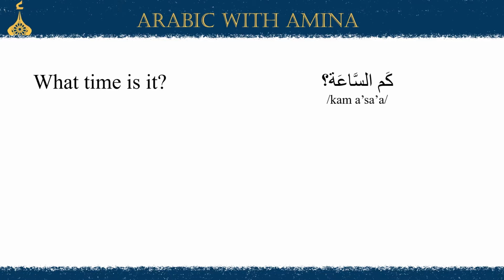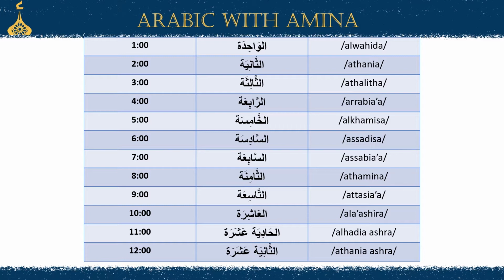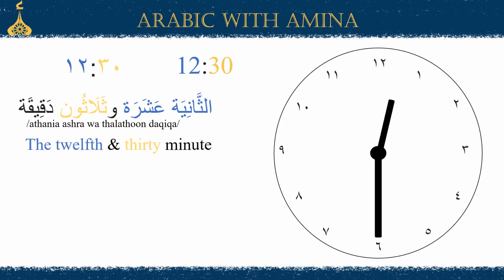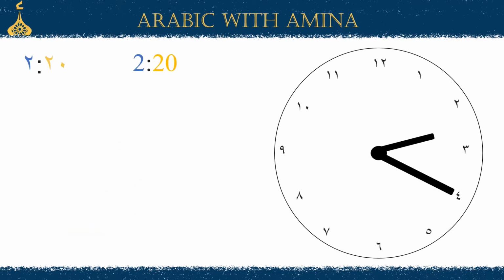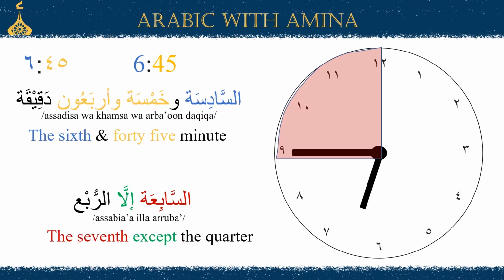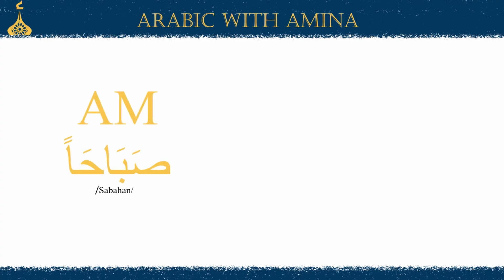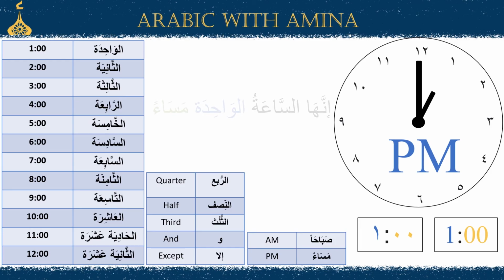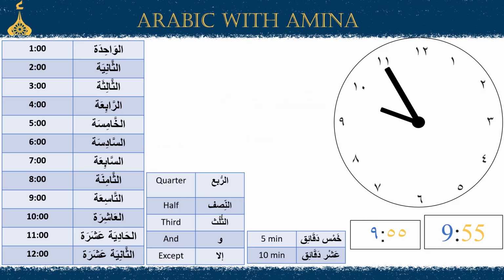How to Tell Time in Arabic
Learn how to tell time in Arabic with this super easy lesson! Then try it yourself with the quiz at 6:36! This video will teach you all the essentials you need to know to read and understand the time in Arabic.

Chapters:
0:31 - Whole hours
2:13 - Minutes & quarter, half, & third
4:30 - Minutes until
6:36 - Quiz